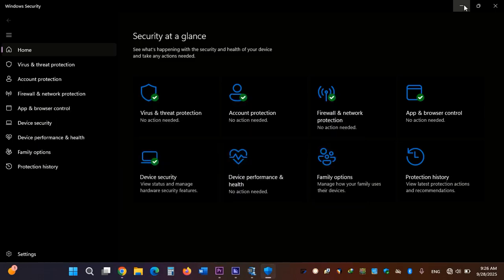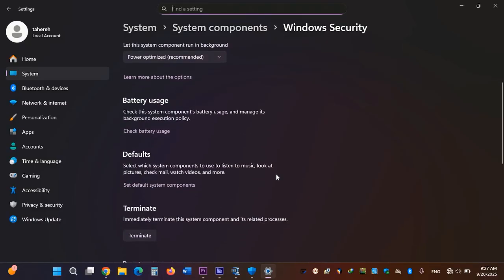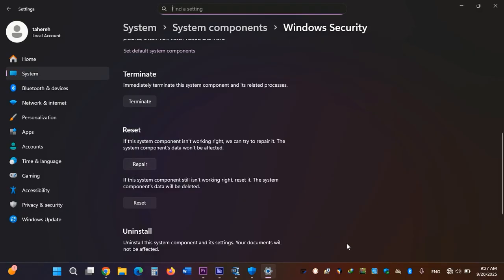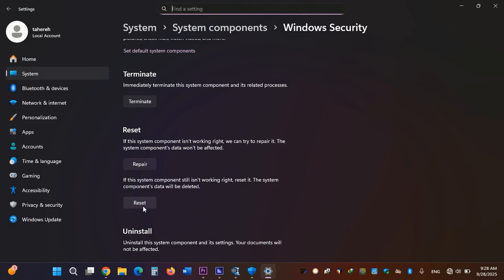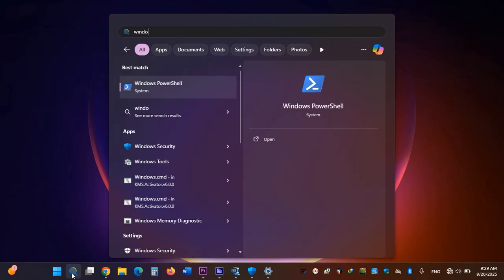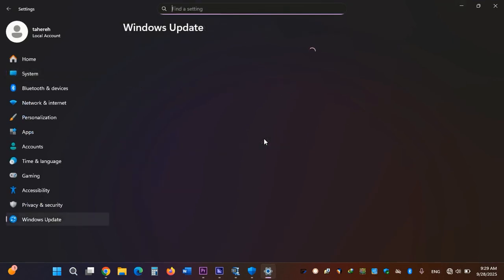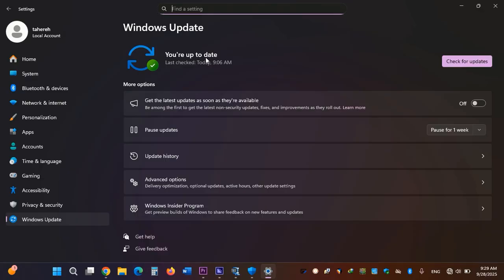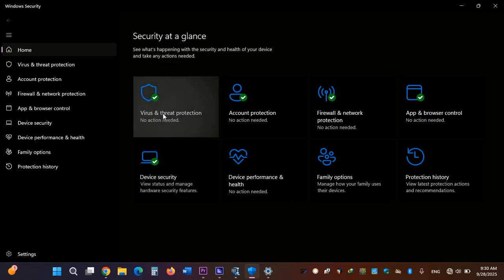how to resolve error something happened on our end. here’s the error code: 0x87e10bc6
when i want to open windows security window i faced an error massage with this title " error something happened on our end. here’s the error code: 0x87e10bc6" . in this video we describe how we can solve this problem.
the first step is going to windows security app setting and press repair and the reset button.
and another trick is updating your windows.